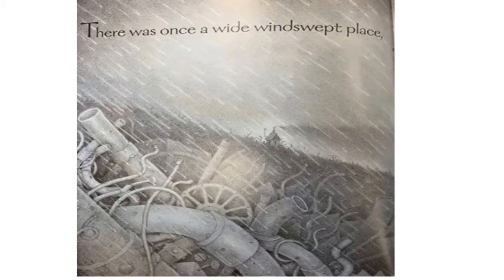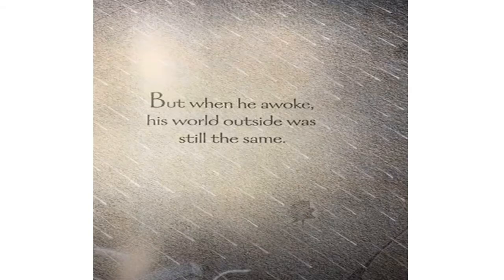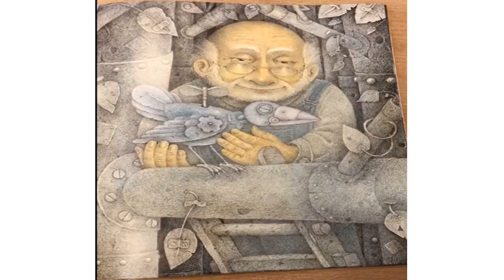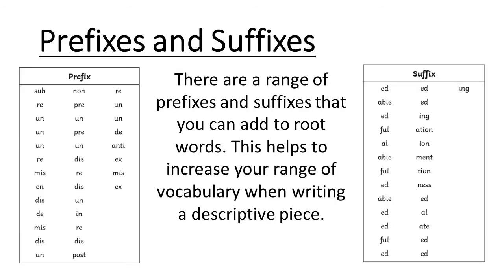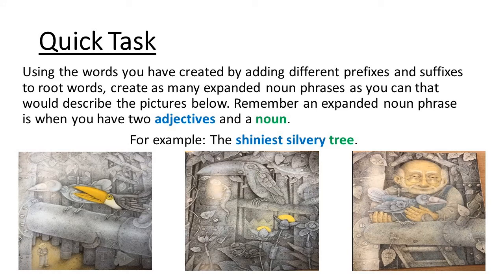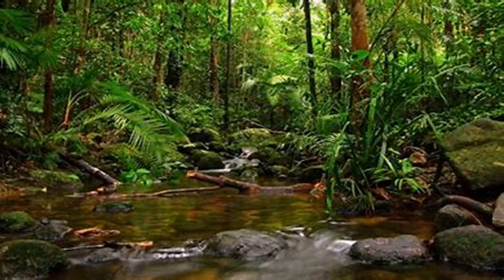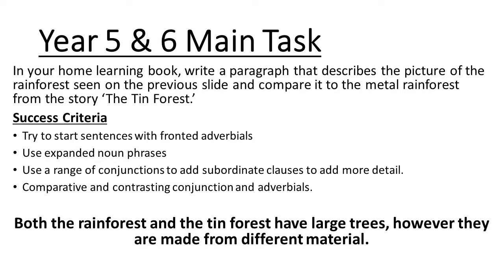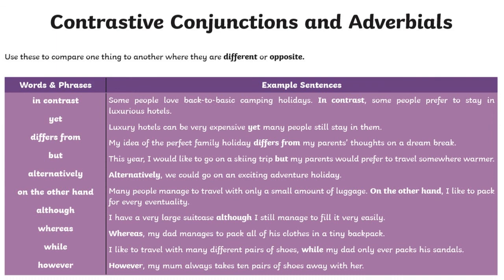The Tin Forest Lesson 5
Lesson 5 of a literacy unit based around the book 'The Tin Forest' by Helen Ward and Wayne Anderson.